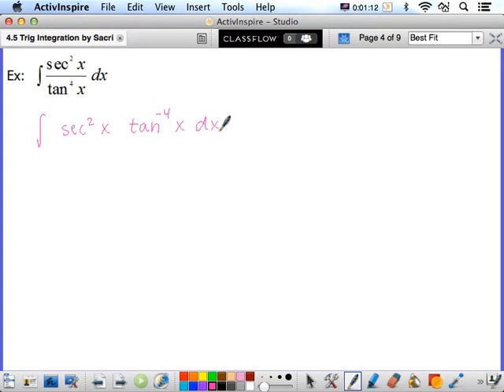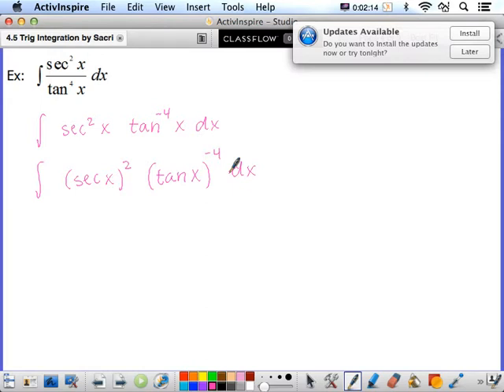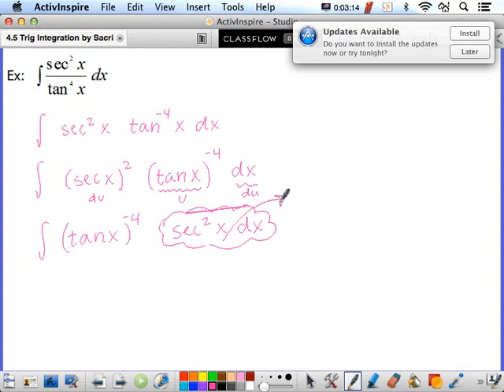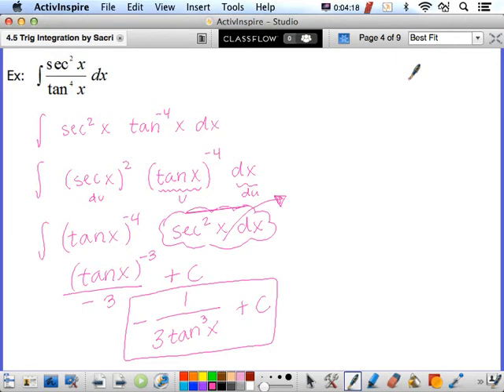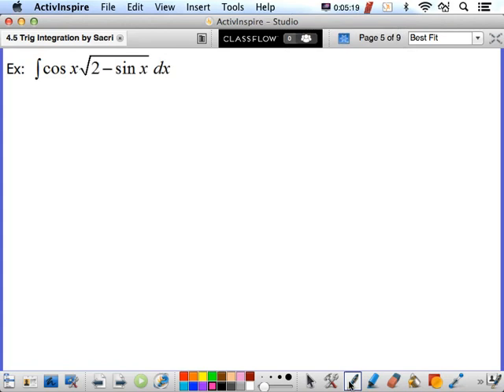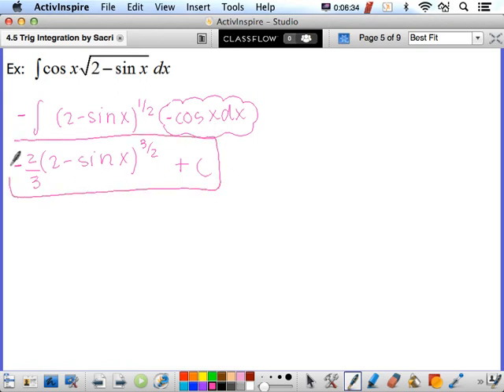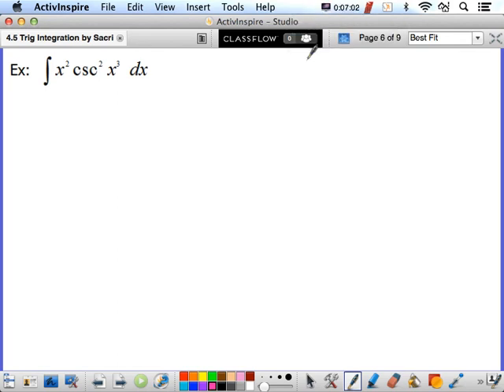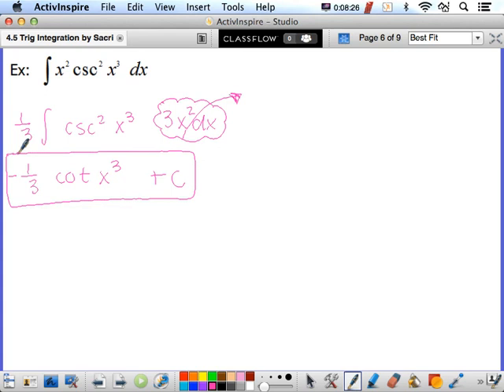Trig Integration 2